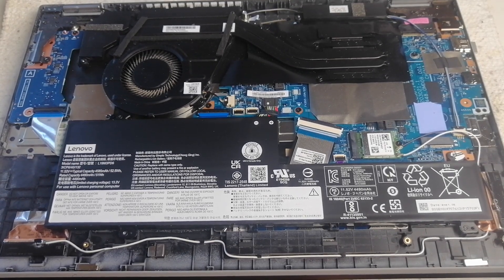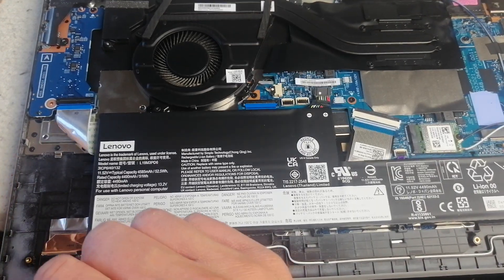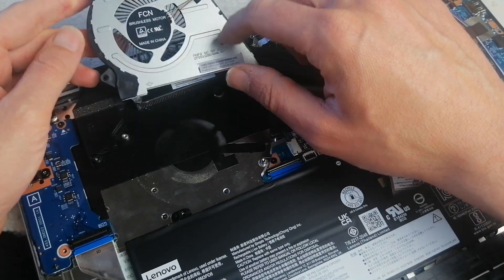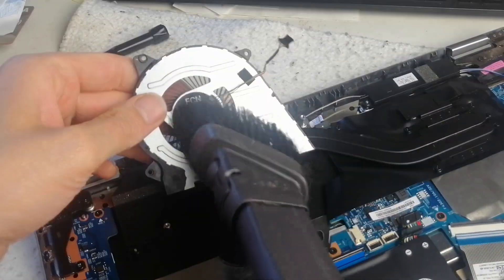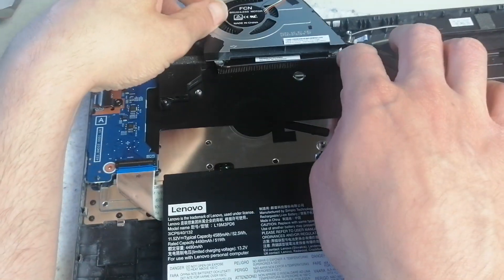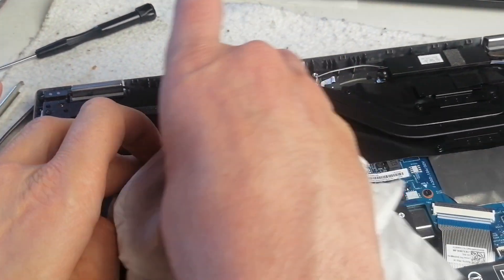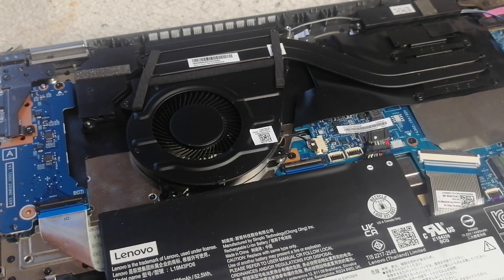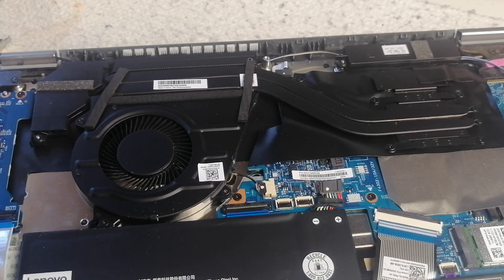My is Laptop overheating Fan clean-out Lenovo Flex 5.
This video shows you how to prevent Laptop overheating by cleaning out the fan on a Lenovo IdeaPad Flex 5 in this case the model 5-15ITL05. But will apply to any other laptop. This method can be done with either a small vac or air can. Thermal re-paste is also touched on briefly but get video get the job done.

Components Used:
5 Star Air Duster Can 400ml - Powerful Compressed Air Spray Can